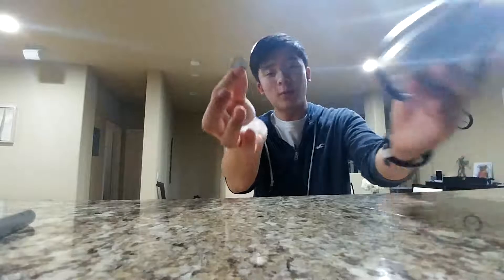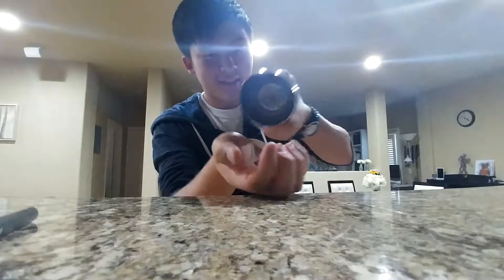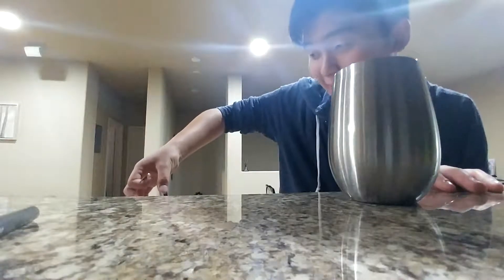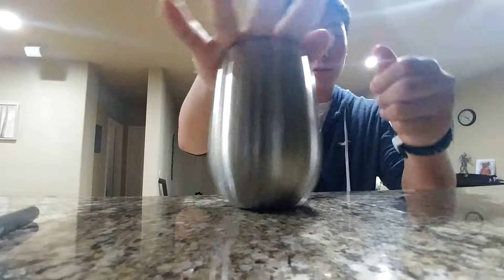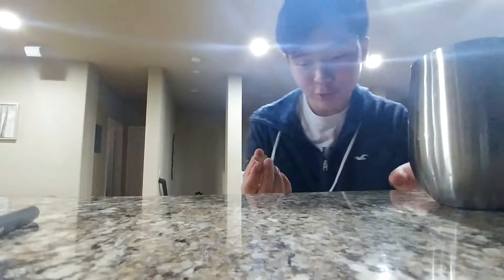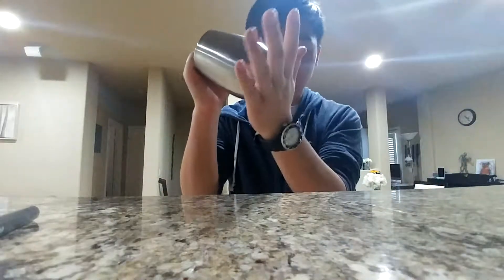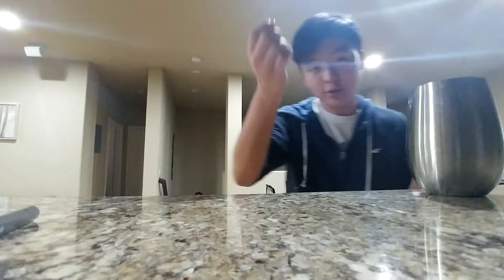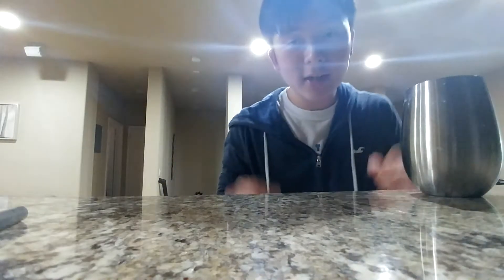Insane Coin through Cup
Thumb palm coin vanish: